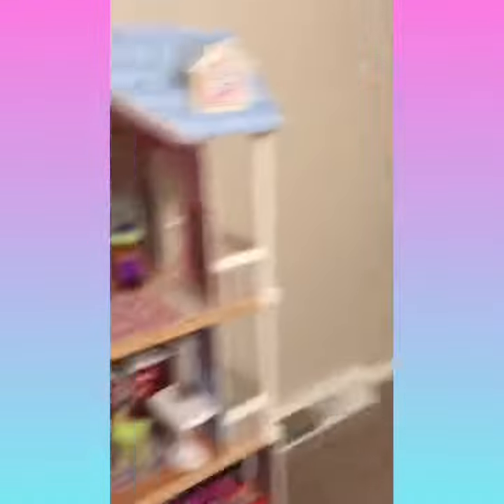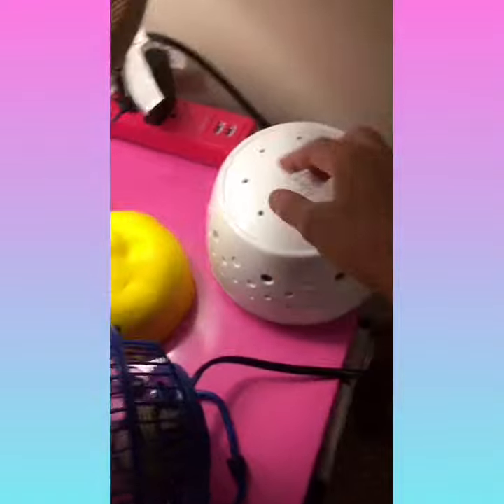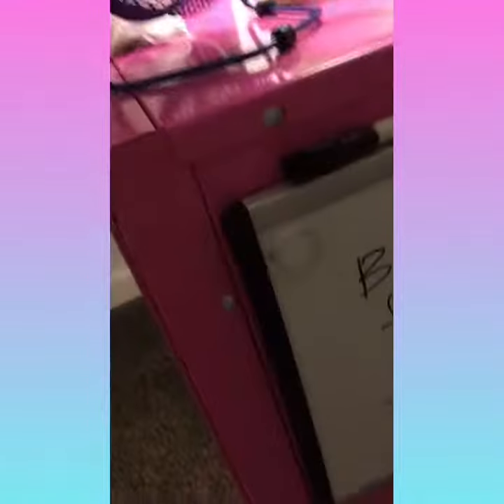My Room Tour